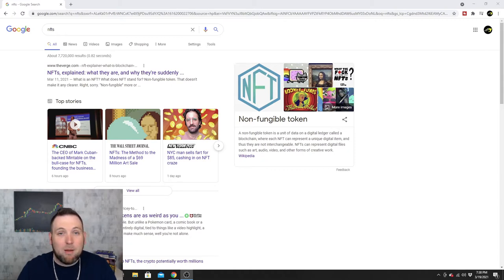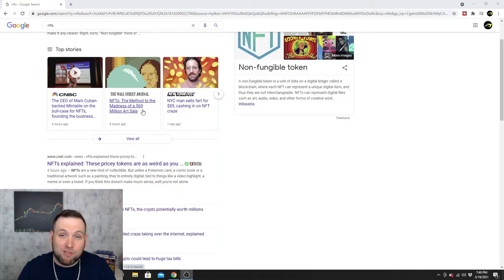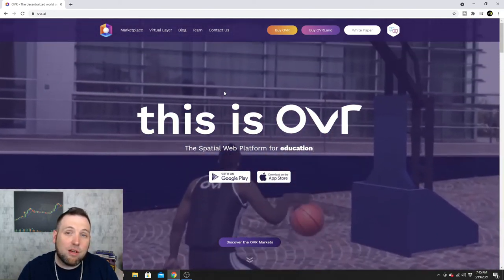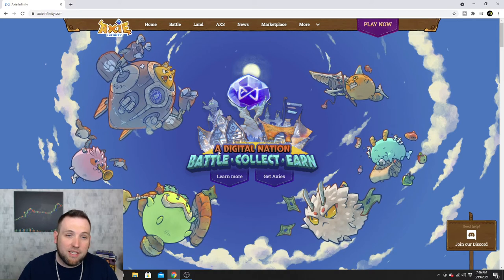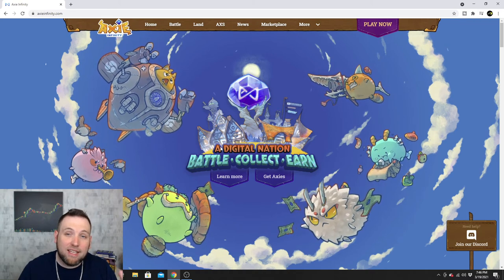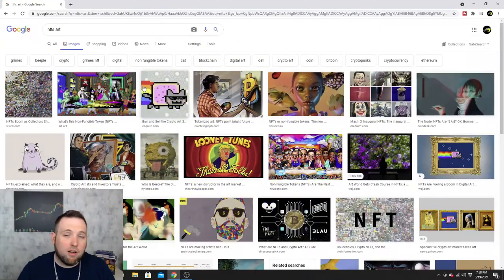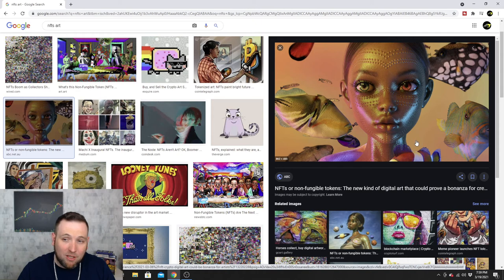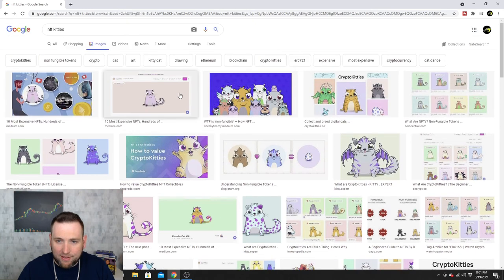ARE NFTS (NON-FUNGIBLE TOKENS) THE NEW BLOCKCHAIN MILLIONAIRE MAKER?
NFTS (NON-FUNGIBLE TOKENS) have started taking off in the crypto block chain world recently as NFT artist "Beeple" just sold one his artworks for a jaw dropping $69 million. In this video, I explain what Non-Fungible tokens are vs. fungible tokens, and go over the pros and cons that I see with investing in NFT art, land, creatures, and more. These unique digital tokens are an interesting investment but do come with risk, and hurdles even though these NFTS are being traded over the Ethereum blockchain. With the recent spike in cryptocurrency ETHER (Ethereum) price, gas fees to move NFTs have been pretty expensive lately. To invest in NFTS, you will need a digital crypto wallet along with certain cryptocurrencies to purchase them and pay the gas fees. Non-Fungible token investing is the most speculative investing out there as it so new, but blockchain games like CrytpoKitties, Axie Infinity, OVR, and Decentraland have seen explosive growth in prices making some investors rich virtually over night, as well as a surge in demand for NFT art. NFTS can range from digital land, to art, to music, all gaining traction amongst blockchain users. In the video, you will see examples of NFTS to get a better understanding if you are new non-fungible token investing.